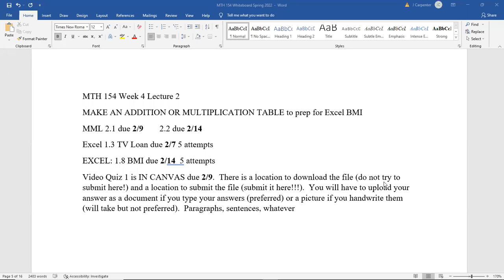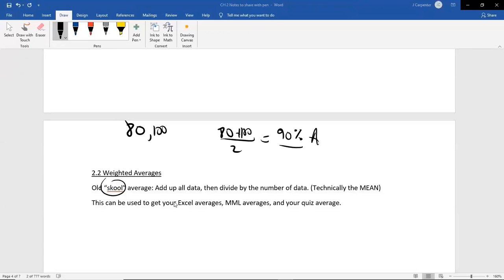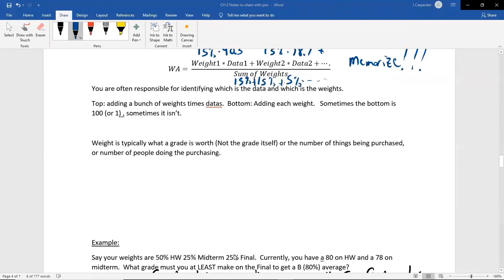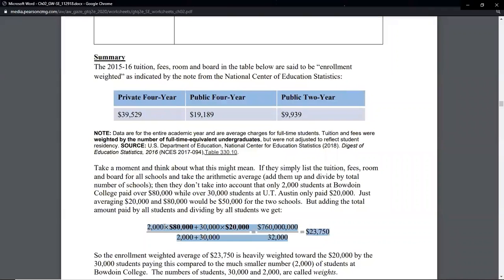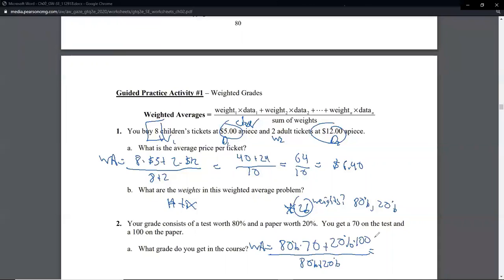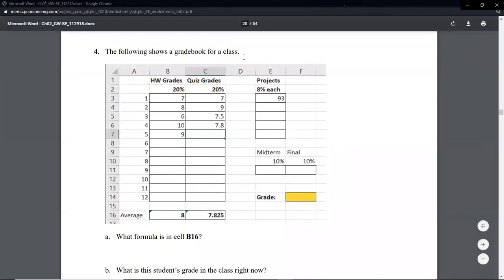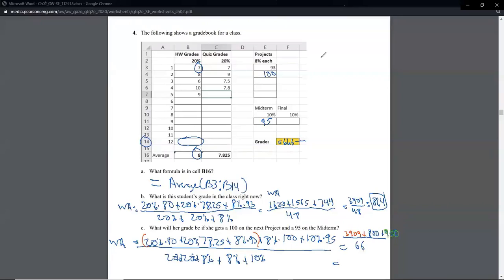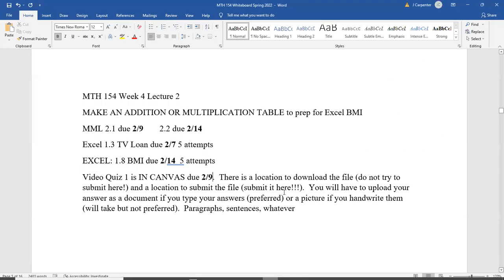MTH 154 2/7/22 2.2